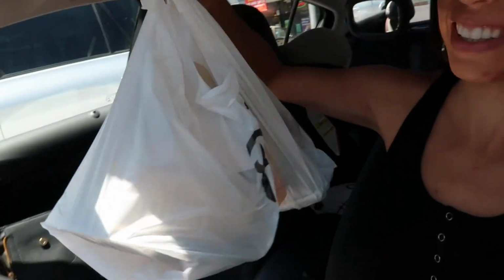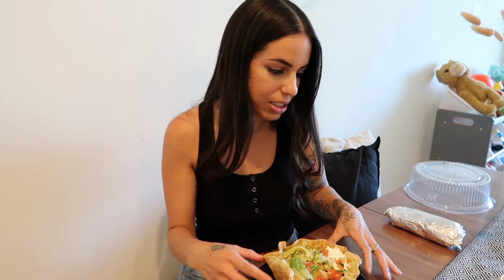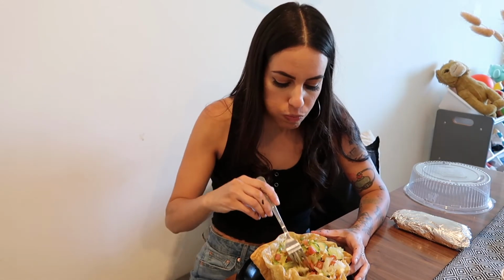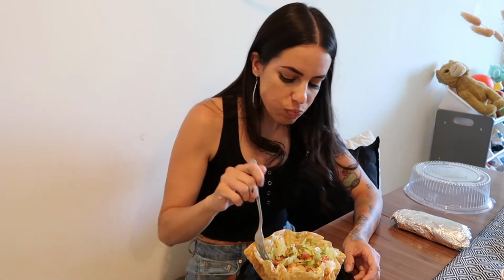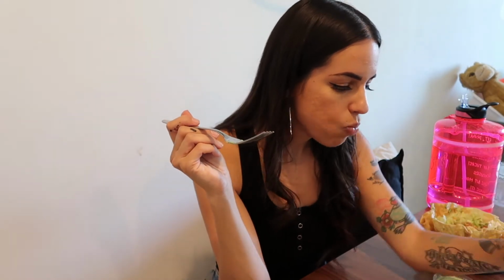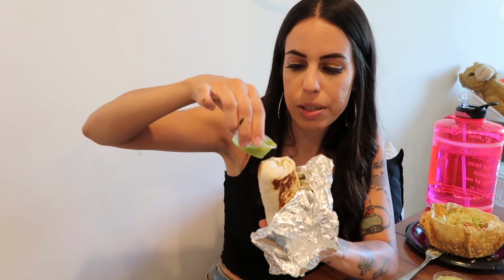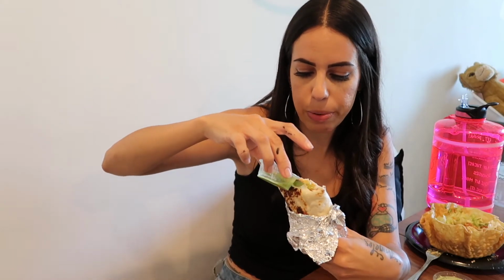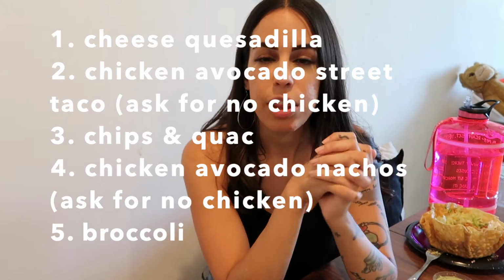What A Vegetarian Can Eat at El Pollo Loco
Hey guys! I had this idea the other day so film a drive with me and show you guys what a vegetarian can eat at various fast food restaurants. The first one in my series will be El Pollo loco! People always ask me if I order a salad because they assume that's all vegetarians eat! Well they are  sourly mistaken because I can eatttttt. Let me know if you enjoyed this style of video and don't forget to let me know where you would like me to go next!

I know you probably forgot already so here is a reminder to hit the bell notification so that you can be notified every single time I upload, which is on Thursdays and Sundays at 4:00 pm pacific time & 7:00 pm eastern time :)

Frequently Asked About Me
Name: Noa
Zodiac: Scorpio (teehee)
Camera Used: Canon G7X Mark II
Editing: iMovie
Nationality: 100% Israeli🇮🇱

🥳Join the Rozay train!!

I will be doing a giveaway with my friend Amarilys Rivera, here on youtube! Once we both hit 500 subscribers we will be doing a joint AMAZON gift card giveaway! Make sure you get us both there (We are so close!!) We will provide the details/rules to the giveaway once we both hit 500!